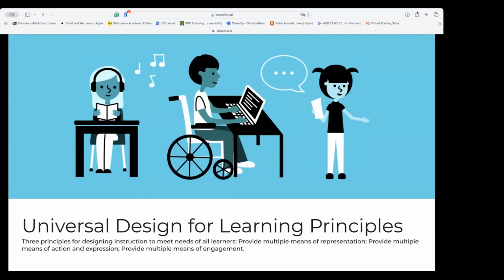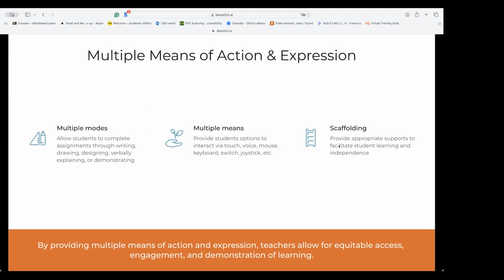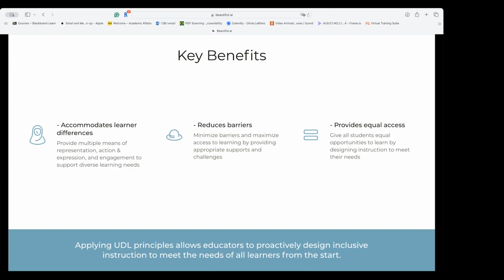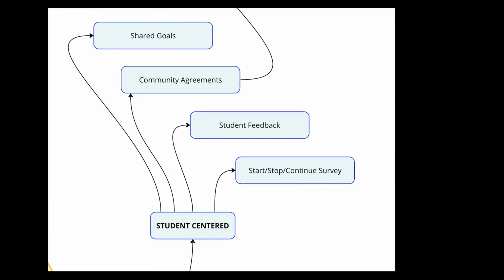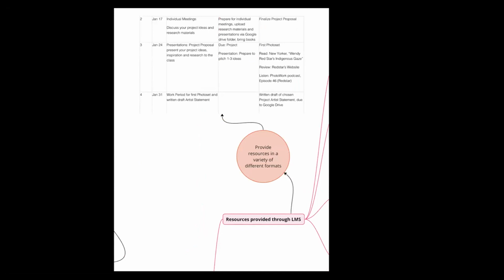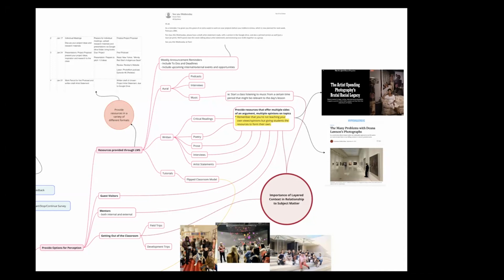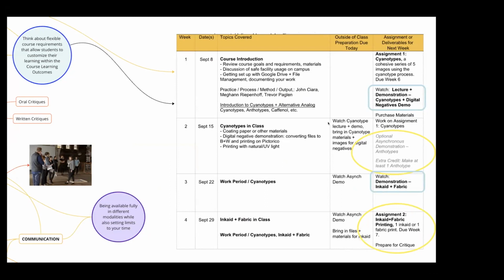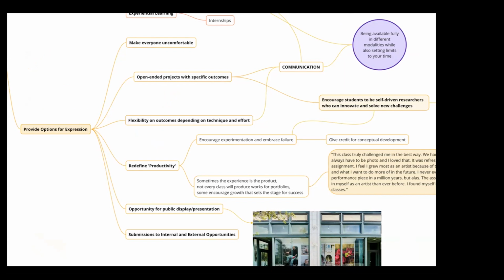Universal Design for Learning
CCS Faculty Eleanor Oakes and Dr. Brandi Robinson discusses what Universal Design for Learning is and how to use it in the classroom.